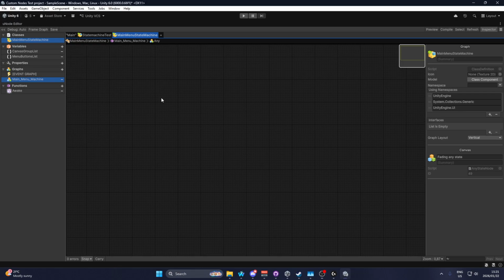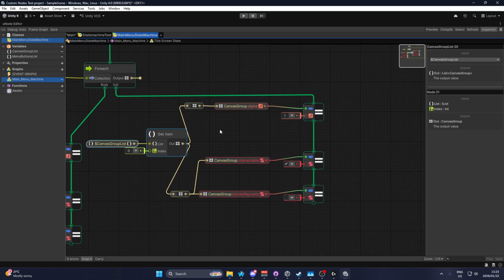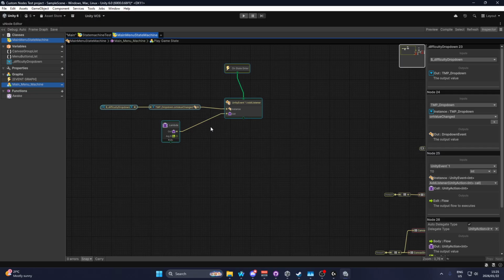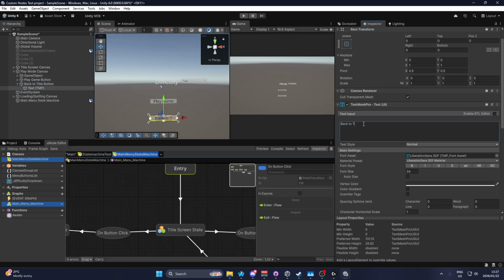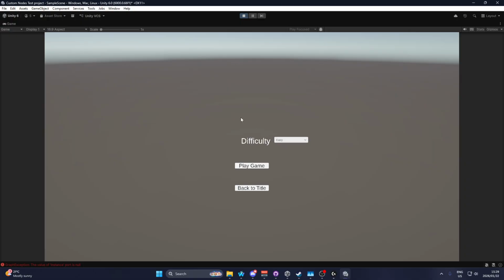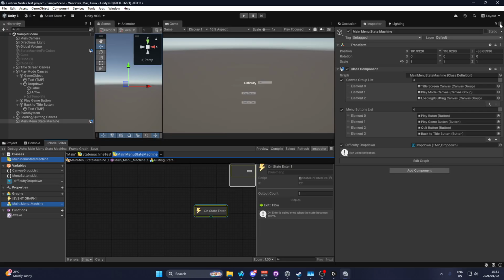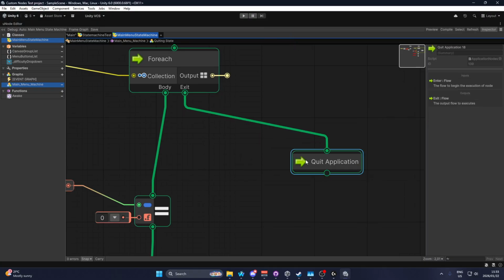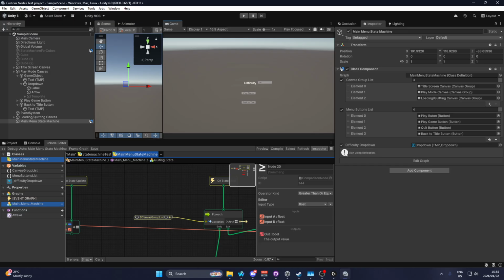uNode Visual Scripting State Machines Part 2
Continuing on from last time we are going to create a small state machine for a main menu to manage what should be active and deactivated in the scene as well as logic for a dropdown that simply listens for changes when only inside of that state